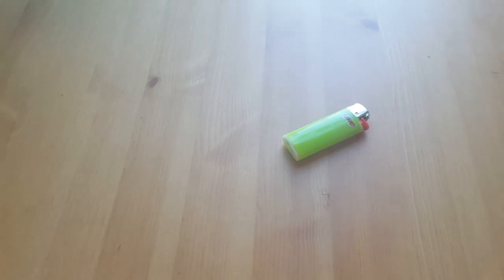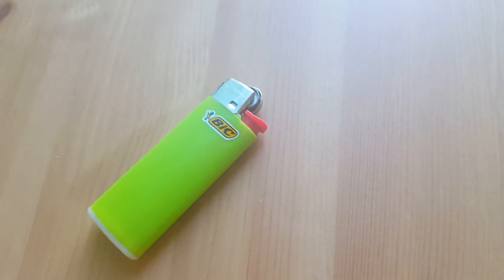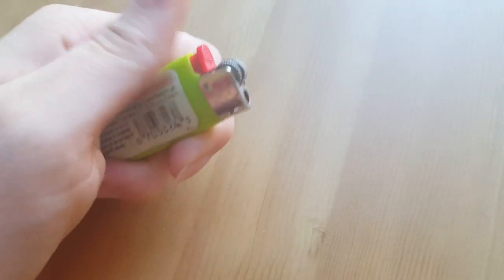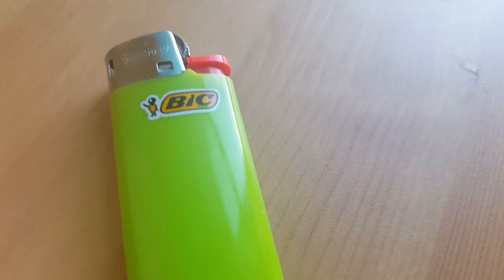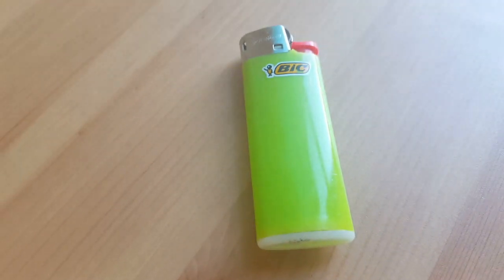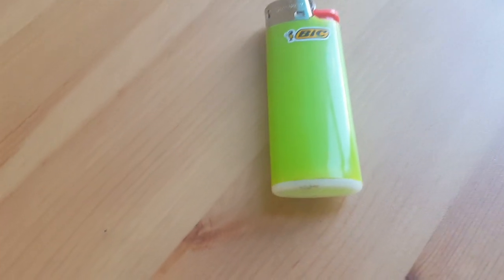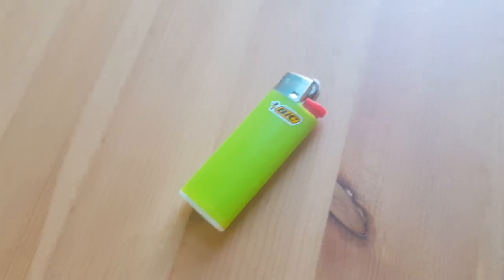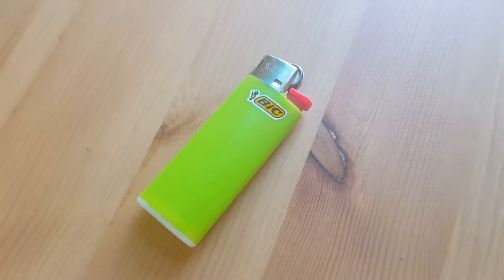✅ How To Use BiC Mini Pocket Lighter Review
**IF YOU ARE A CHILD, PLEASE ASK YOUR PARENTS HELP YOU. LIGHTERS ARE DANGEROUS
About this product:

BiC Mini Pocket Lighter

Child-resistant, Safe and reliable, 100% Quality Inspected
Every BIC lighter undergoes more than 50 separate, automatic quality checks during the manufacturing process
The BIC Mini Lighter comfortably fits in your pocket so it is easy to take with you
Assortment of colors may vary. Package includes 3 BIC Mini Lighters
No lighter is child-proof. There is no substitute for proper adult supervision. Read all warnings before using this product. Flick it Safely.

We are a participant in the Amazon Services LLC Associates Program, an affiliate advertising program designed to provide a means for us to earn fees by linking to Amazon.com and affiliated sites.